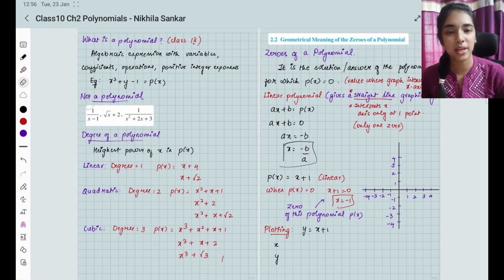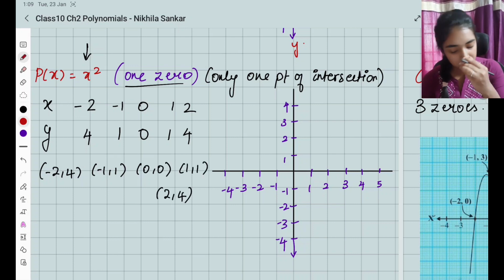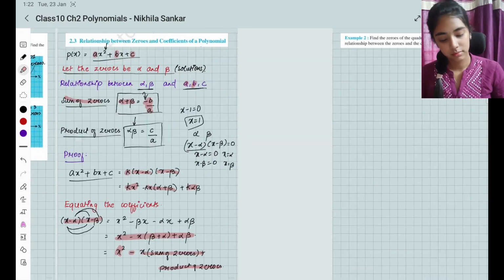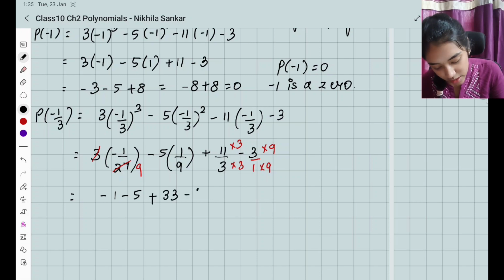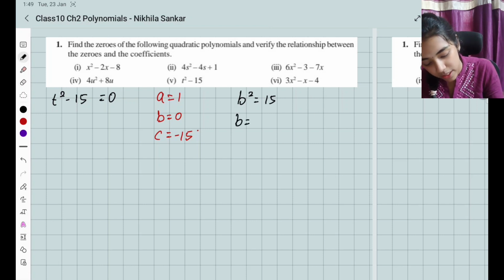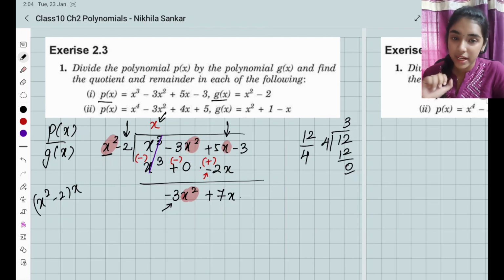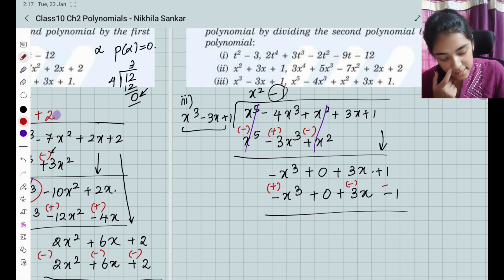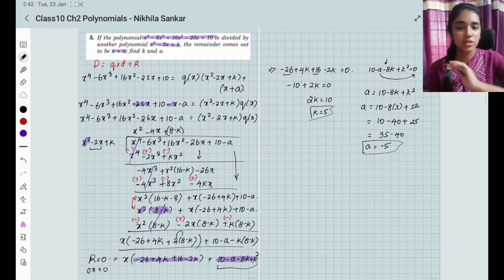Class10 Ch2 Polynomials Find Zeroes graphically Relation bw zeroes coefficients ax²+bx+c One shot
0:00 - What is a polynomial
2:58 - No of Zeroes Graphically
13:57 - Example 1 no of zeroes
15:54 - Ex2.1 Q1 Zeroes Graphically
17:24 - Zeroes and coefficients
18:35 - α+β=-b/a αβγ=c/a
20:52 - Eg2-4 Find α,β,γ ax²+bx+c
26:33 - Cubic α+β+γ=-b/a αβ+βγ+αγ=c/a
27:30 - Eg5 αβγ = -d/a ; α+β+γ=-b/a
34:17 - Ex2.2 Q1 Find zeroes & Verify
44:12 - Ex2.2 Q2 Find ax²+bx+c
49:44 - Important for Class11&12
53:45 - Divide f(x) / g(x)
57:11 - f(x) a factor of g(x) ?
1:02:48 - Given 2 Zeroes. Find other 2 Zeroes
1:07:04 - Board exam question